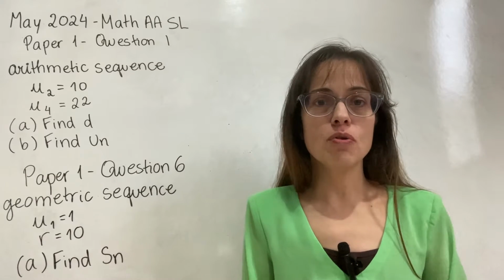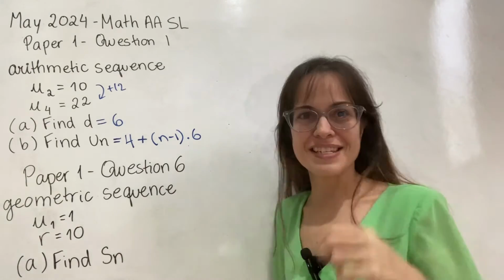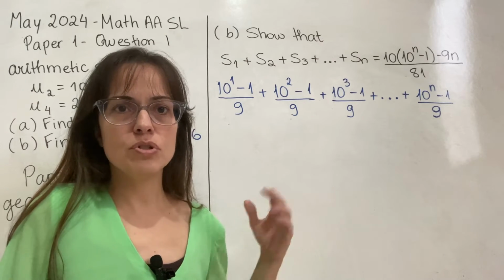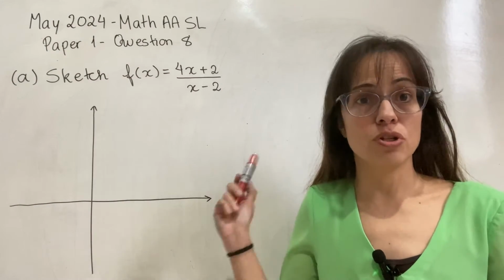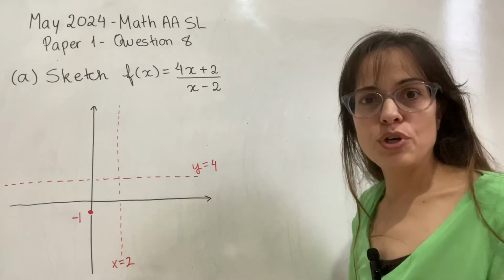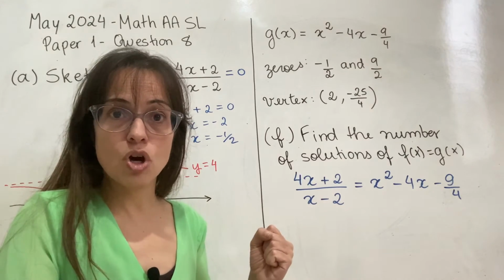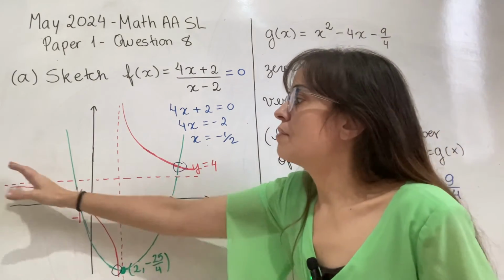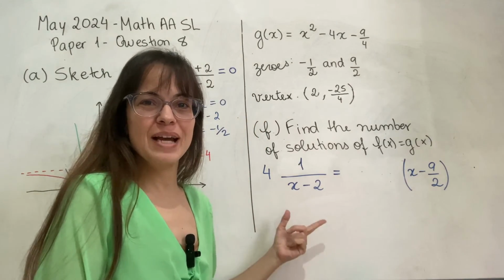May 2024 Math AA SL Paper 1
Doing math with your eyes [In Portuguese]

00:00 - Intro / Question 1
02:30 - Question 6
08:00 - Question 8